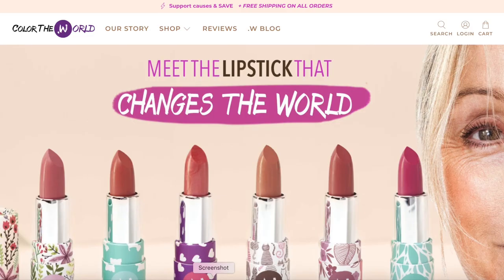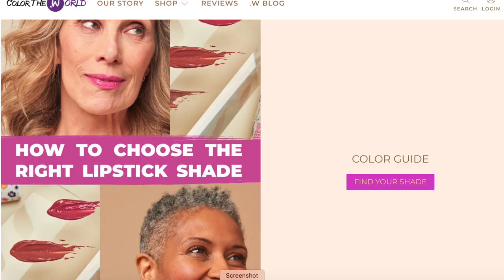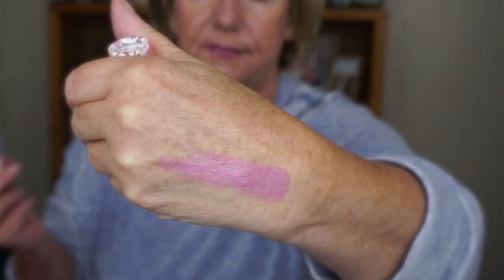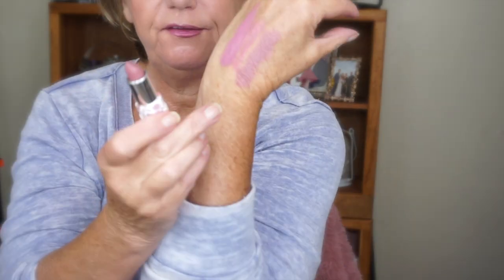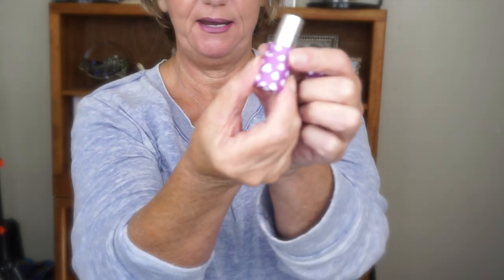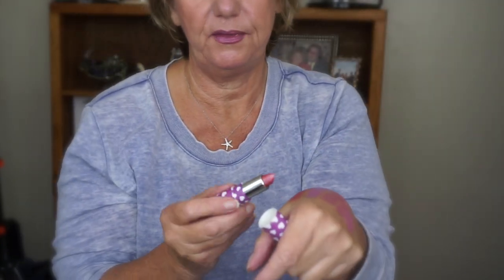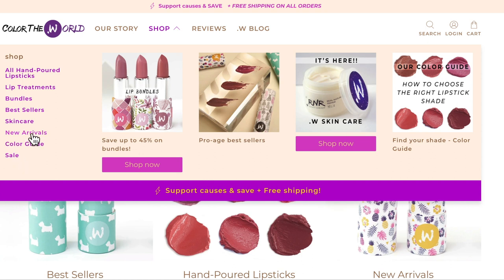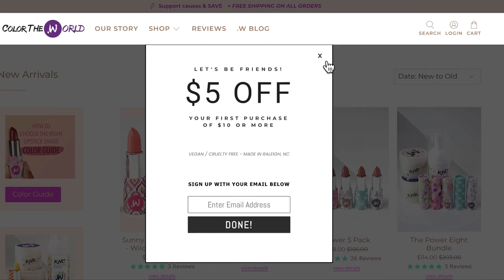Lipstick Colors I love | Beautiful Lips After 60 | Monika's Beauty & Lifestyle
Lipstick Colors I love and I have a few of them as you know I have thin crooked lips and I struggle with lipsticks.  These Lipstick colors and brand have worked out so well.
Lipstick Colors I love are from Color The World and I have purchased a number of them

💇Monika's wig measurements:
22" Circumference
9" Front hairline to chin
11.5" Forehead ear to ear
12.5" Forehead to nape
5" Chin to collarbone
Height 5'6"
Large boned